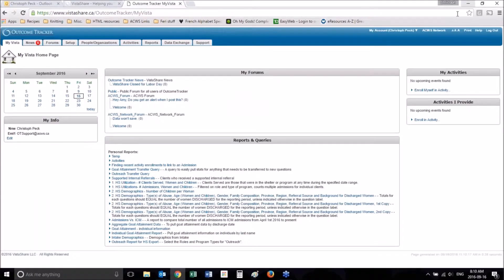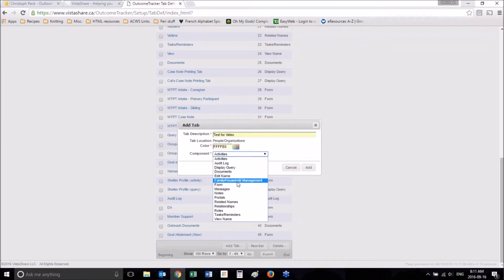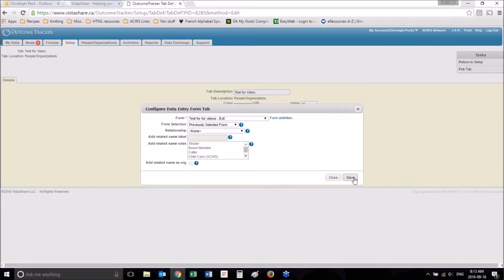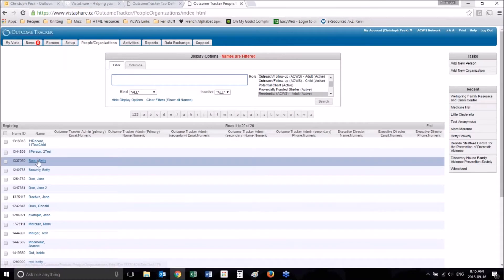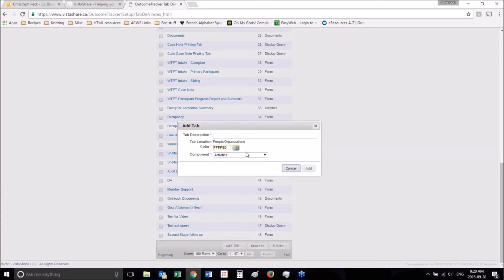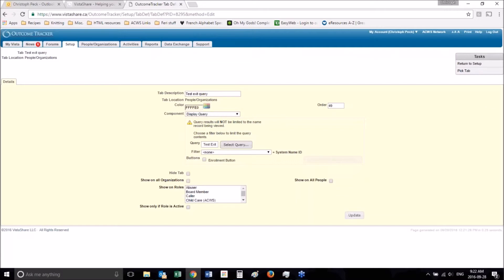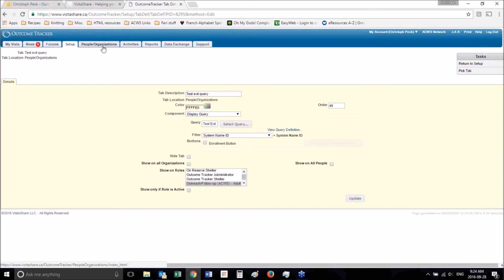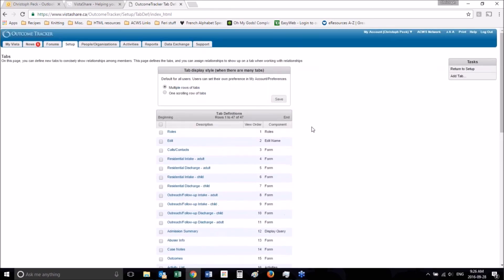3 2 Creating Tabs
How to create different kinds of tabs